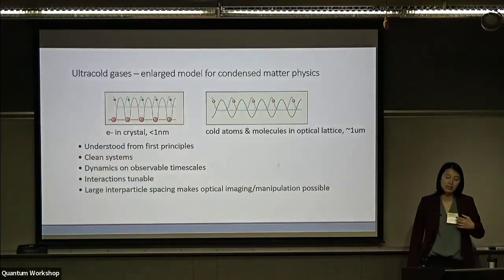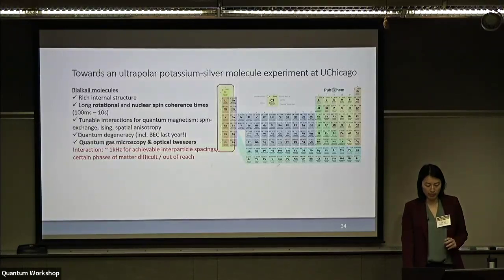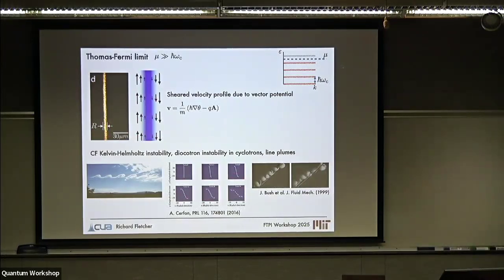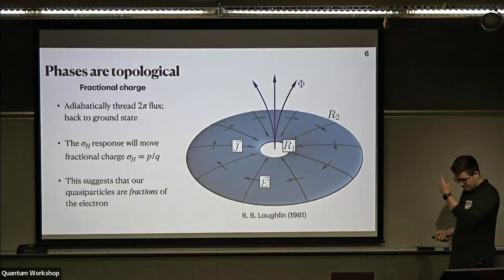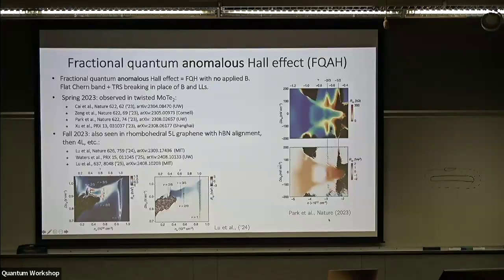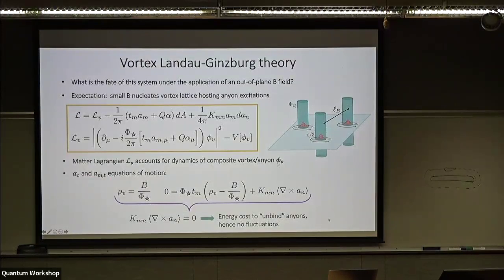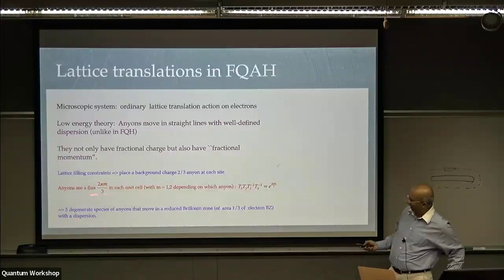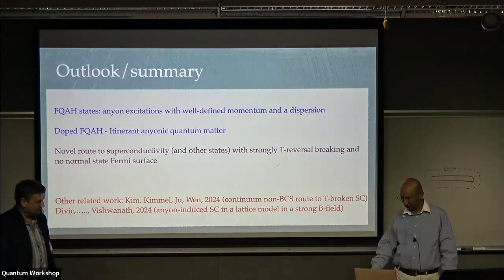New Platforms for Topological Quantum Matter - May 22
00:00 Zoe Yan, "Local Probes of Correlated Matter in Atomic and Molecular Quantum Simulators"
38:44 Richard Fletcher, “Observation of Edge States in an Ultracold Atomic Gas”
1:19:27 Seth Musser, “Ordering the Topological Order in the Fractional Quantum Hall Effect”
1:56:07 Alex Thomson, “Superconducting, with Anyons”
2:37:00 Senthil Todadri, “Superconductivity and the Fractional Quantum Anomalous Hall Effect”